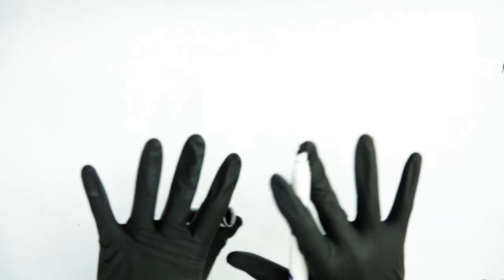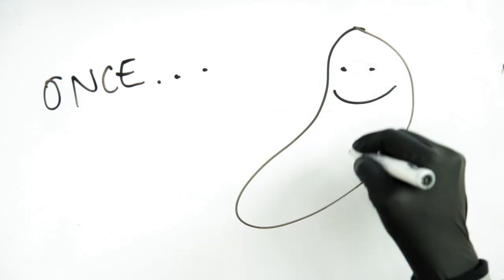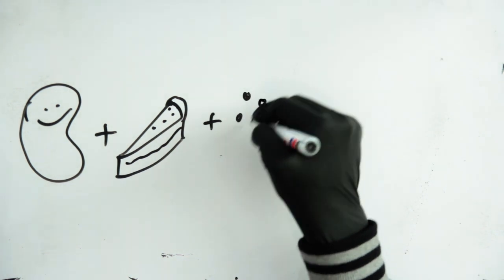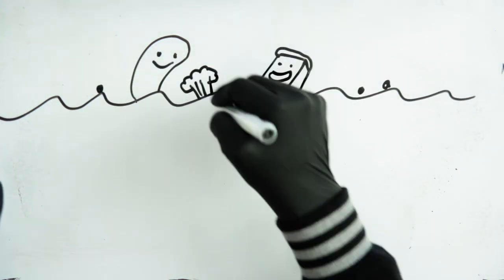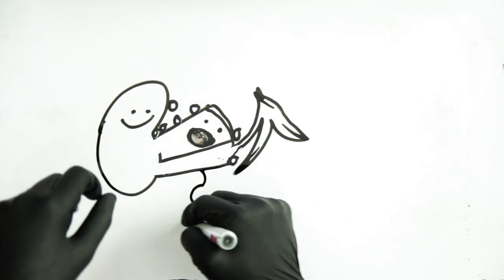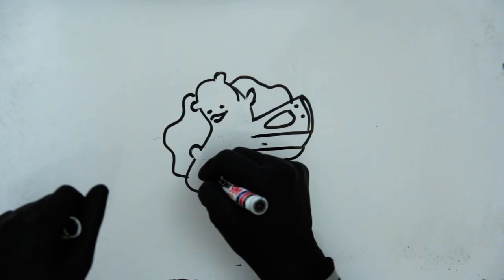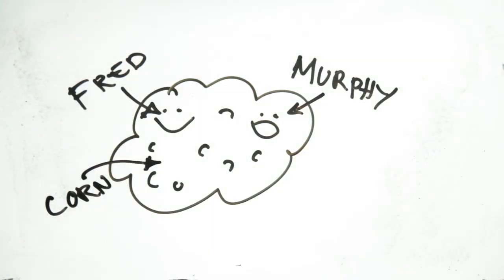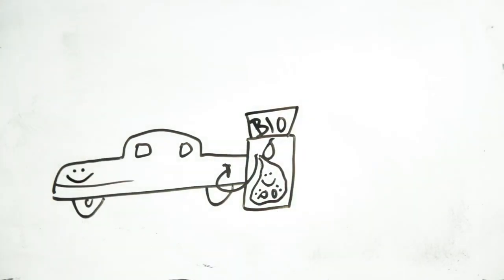Draw my biofuel by Big Steve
Big Steve of England berättar historien om bönan Freds och pajen Murphys väg - från att bli matrester till att bli biogas.
Big Steve of England is telling the story of the Fred The bean and Murphy the pie way from left-overs from the food table to become biogas.

Big Steve of Englands youtubekanal hittar du här/You will find Big Steve of Englands youtube channel